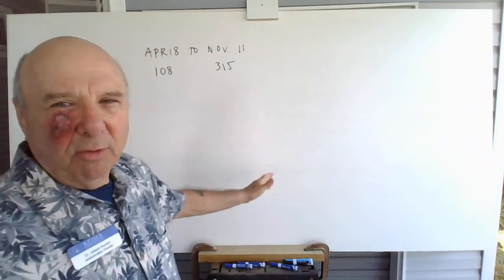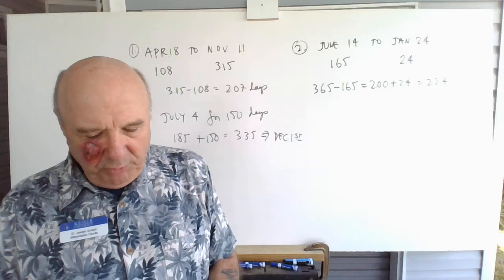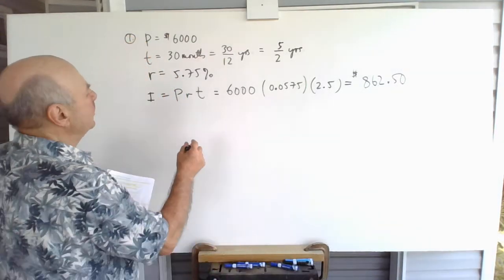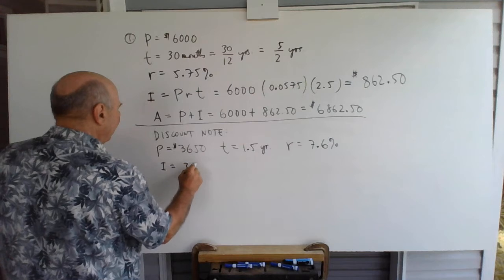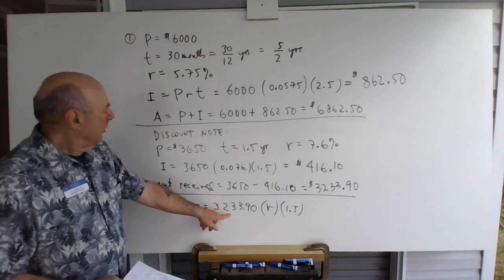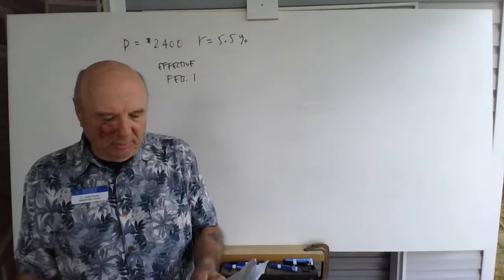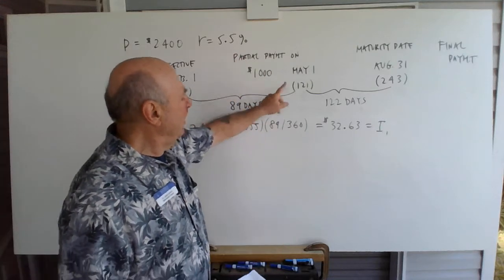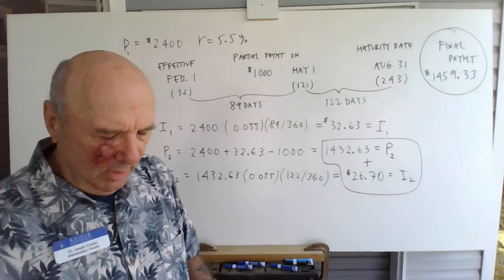VIDEO 03B: Simple interest loans, discount notes, & partial payments, w/ Dr.K.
Keiser University: Fort Myers campus: MGF2107: Applications of Mathematics: Simple interest loans, discount notes, and partial payments of simple interest loans: Information to complete Quiz #3.